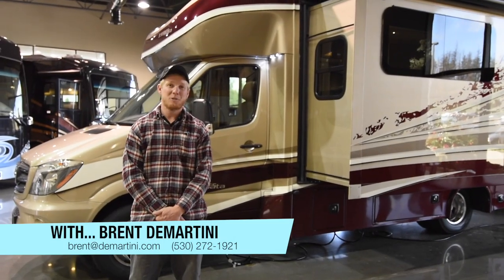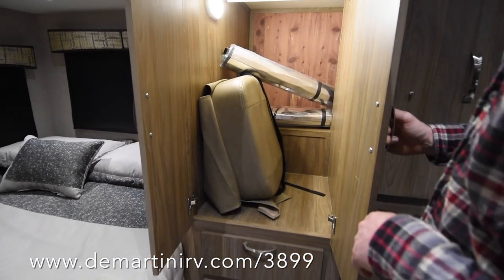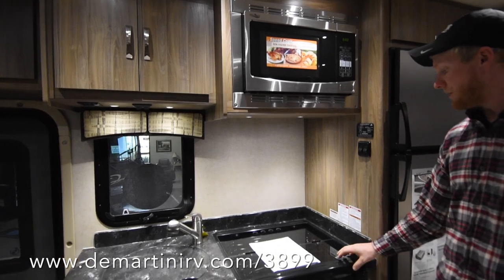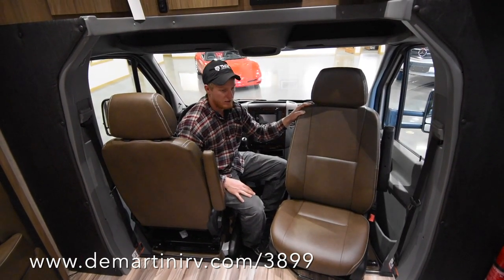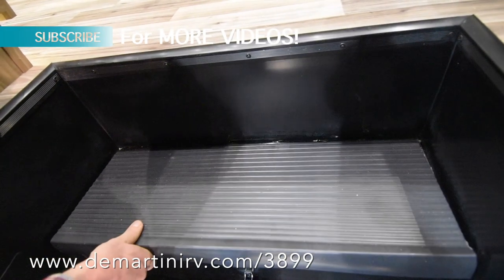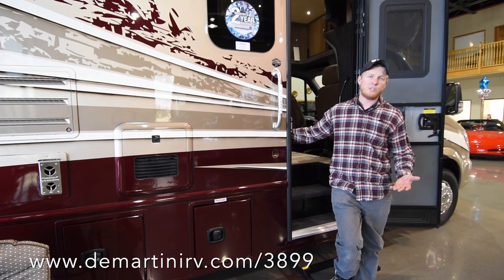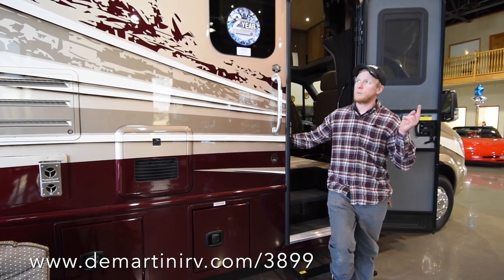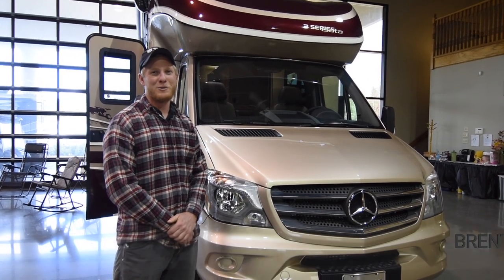2017 Dynamax Isata 3 24FW Full Review Walk-Through Video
2017 Dynamax Isata 3 24FW - See More Info on our See all the details and features in this walk-through video! Built on the fuel efficient Mercedes Sprinter platform, the Isata series embodies everything you love about Dynamax. Legendary full body paint, contemporary interiors and functional living space, paired with a high performance chassis. Features Include: 15,000 BTU Air Conditioner w/Heat pump, Hydraulic Stabilizing Jacks, Onan 3.6KW LP Generator, Double Door Stainless Steal Refrigerator, Walk Around Queen Mattress, LED Flush Mount Ceiling Lighting, and much more! The MSRP is $134K but our price is slashed too low to advertise. Item #3899 DeMartini RV Sales